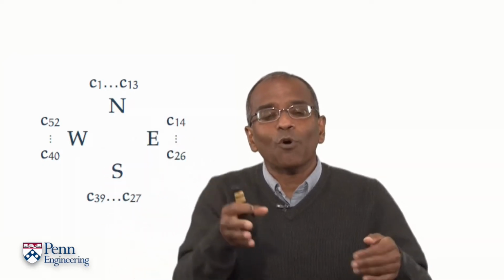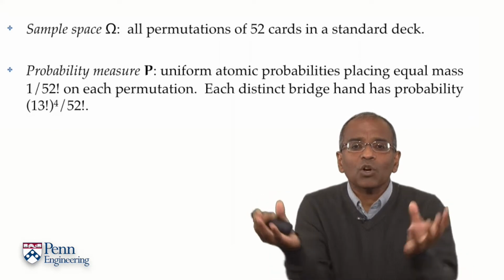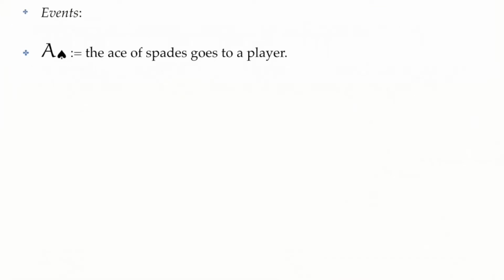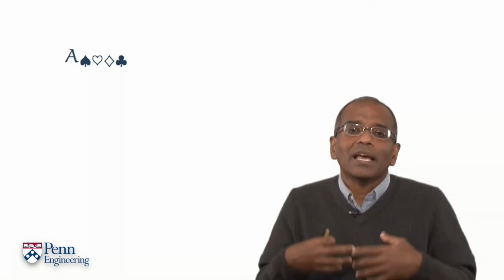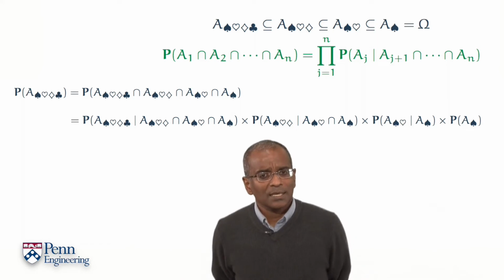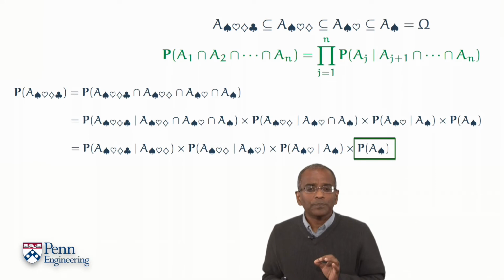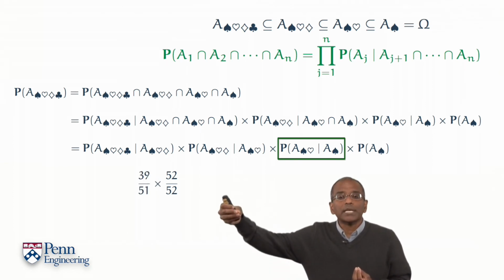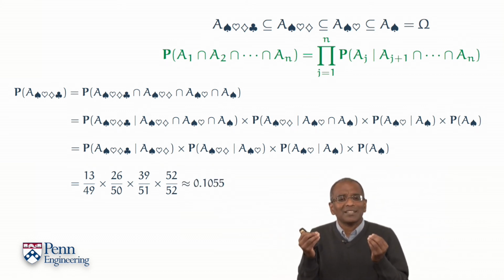Lecture 8.1: h. Balanced aces in bridge — [Probability | Santosh S. Venkatesh]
In which a question of balanced hands in the card game of bridge is viewed through the prism of conditional probabilities.